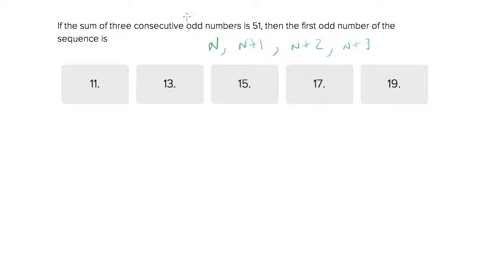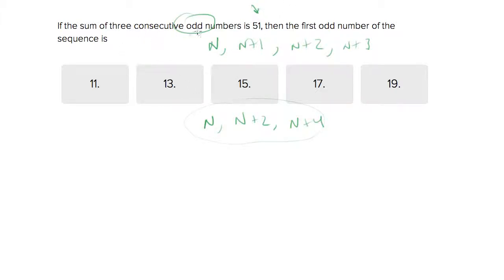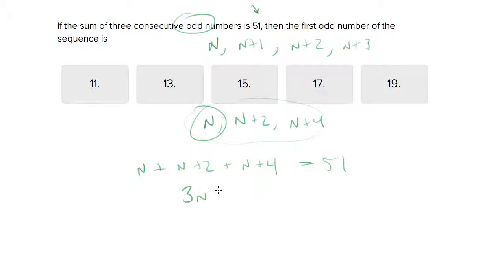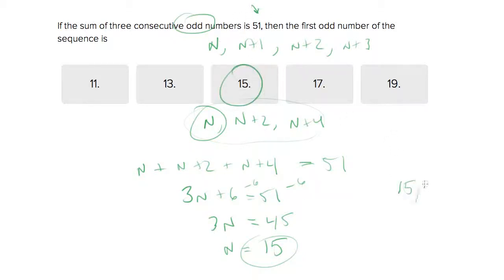6602 Odd consecutive integers mystery